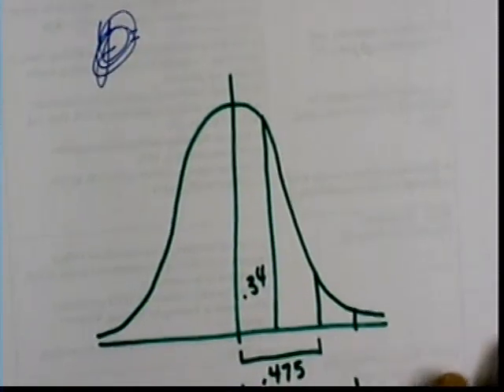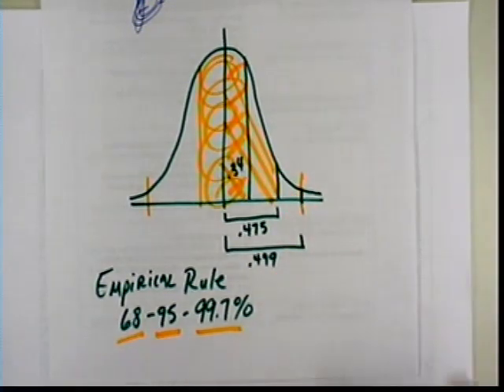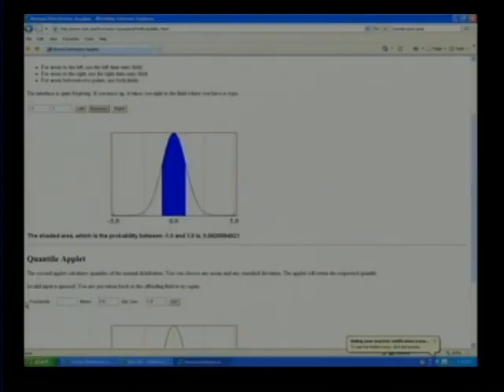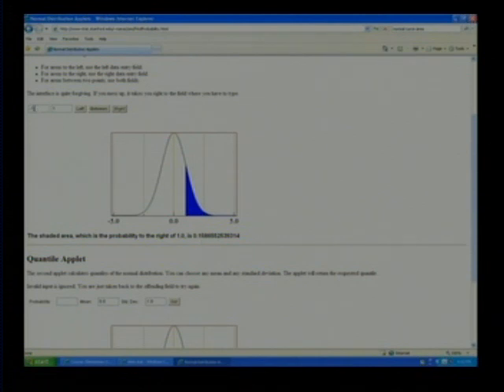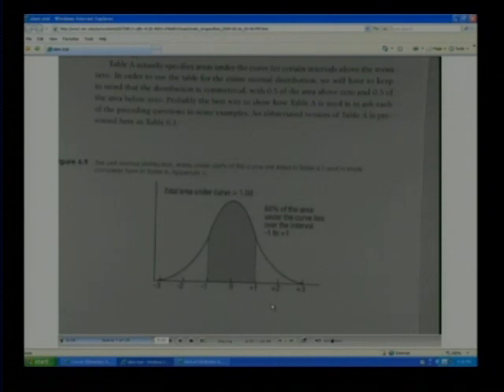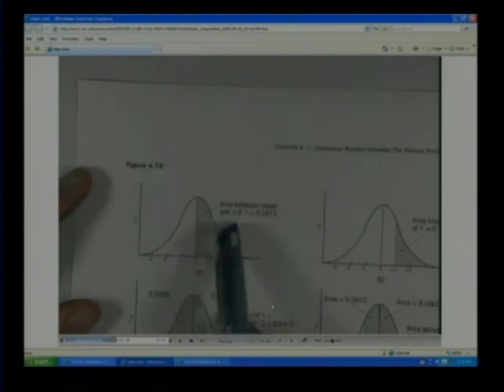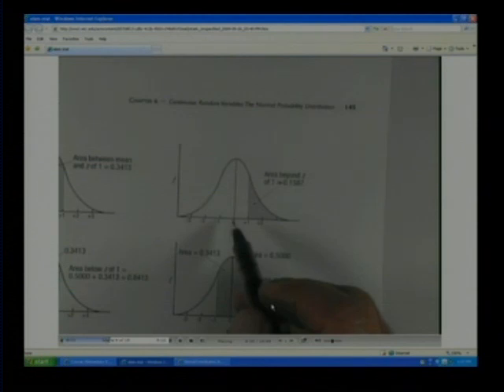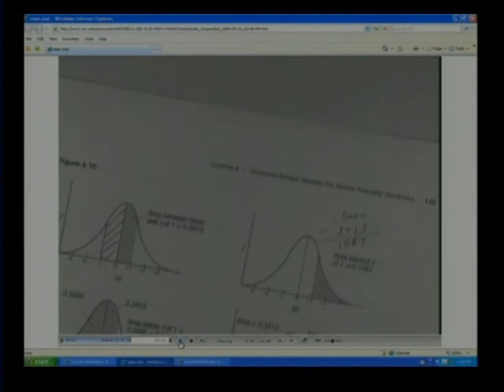Chapter 6 part 2